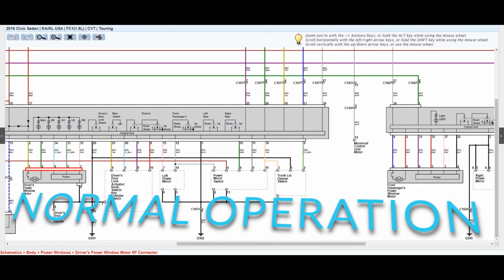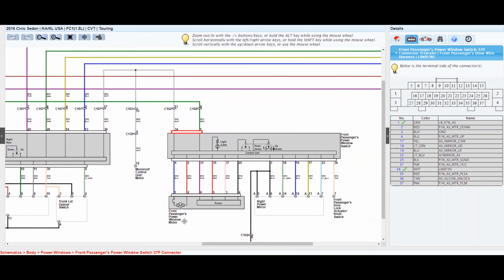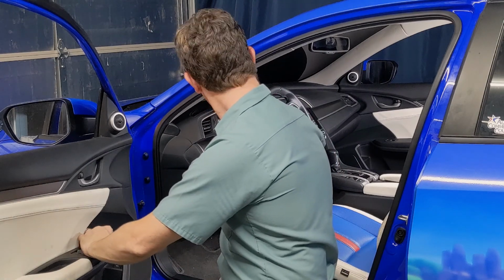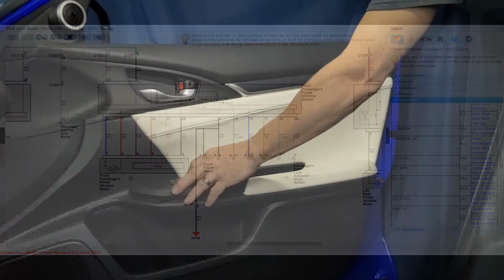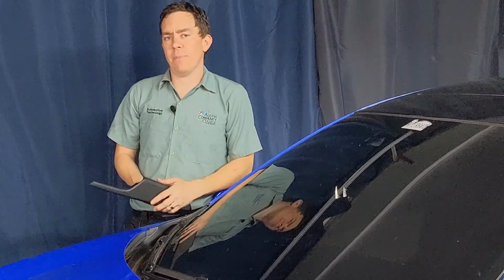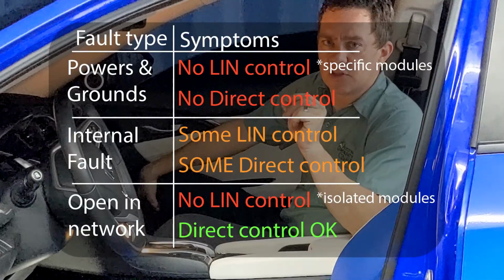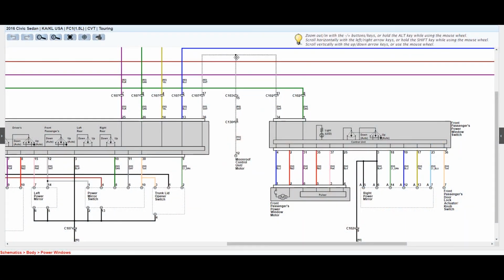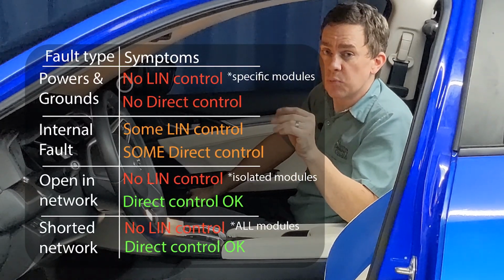Honda ELS51 Walkthrough